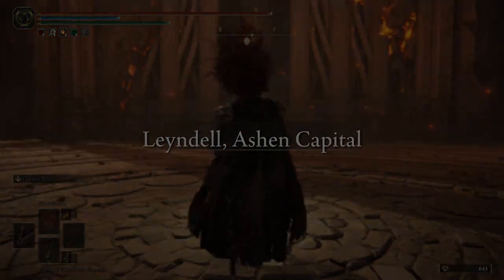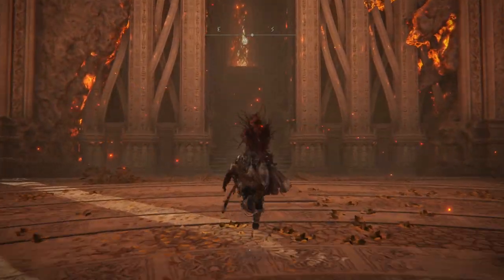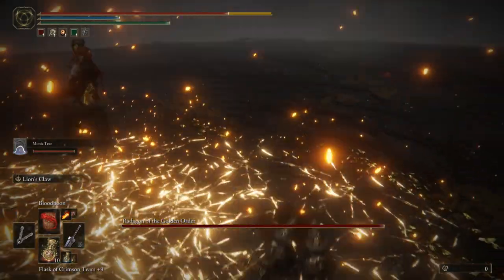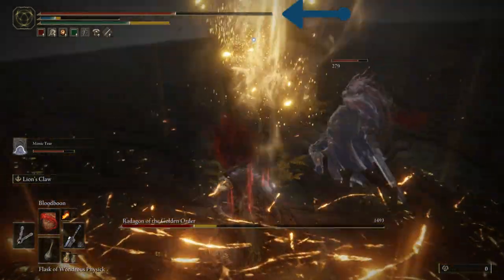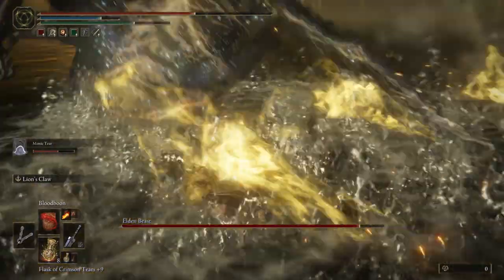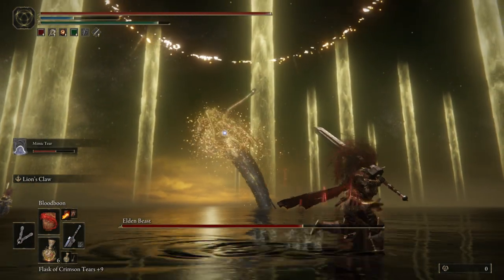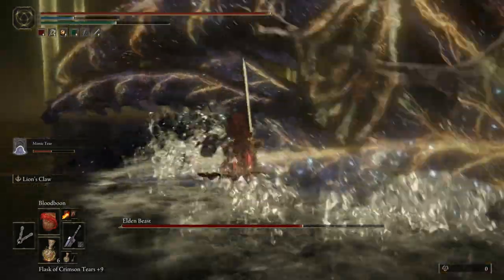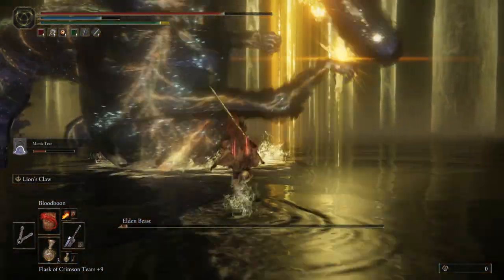Elden Ring - HOW TO DEFEAT THE FINAL BOSS WITH THE BEST PHYSICK MIX - BOSS GUIDE (Elden Ring Guide)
IN THIS VIDEO YOU WILL FIND OUT HOW TO DEFEAT RADAGON AND ELDEN BEAST WITH THE BEST ITEM IN THE GAME!

What's going on everyone in this video i will show you how you can defeat the final boss Radagon and Elden Beast using the BEST Physick Mix available in Elden Ring!

Hope you enjoy my journey in this first time playing Elden Ring on Playstation 5

ELDEN RING STORY:

As Tarnished—exiles from the Lands Between who lost the Ring's grace and are summoned back after the Shattering, players must traverse the realm to ultimately find all the Great Runes, restore the Elden Ring, and become the Elden Lord.

Turn on the bell to receive my next videos
Drop you like in the video and comment!